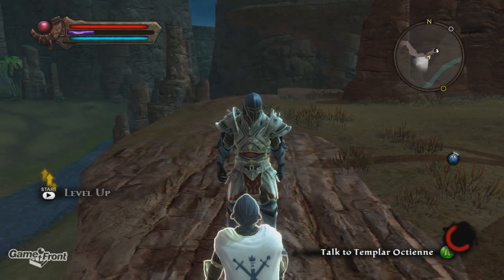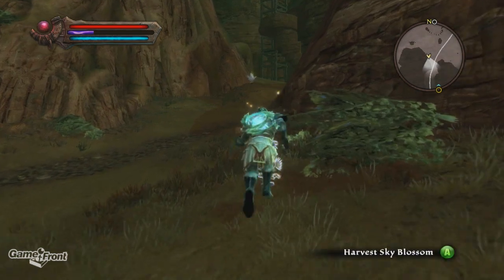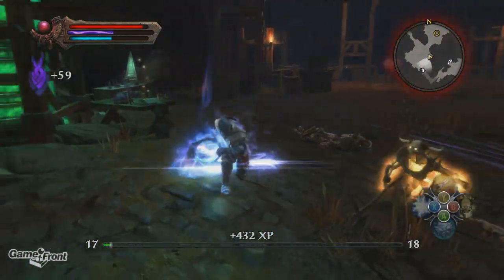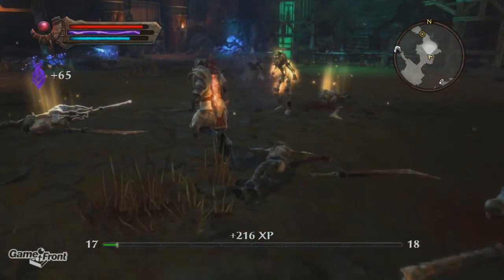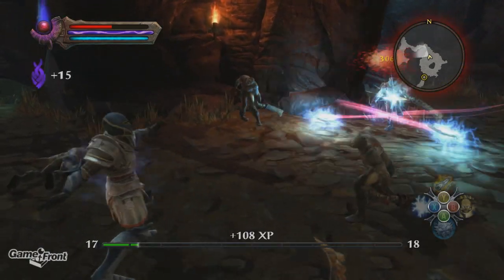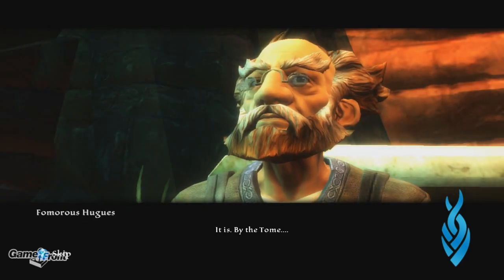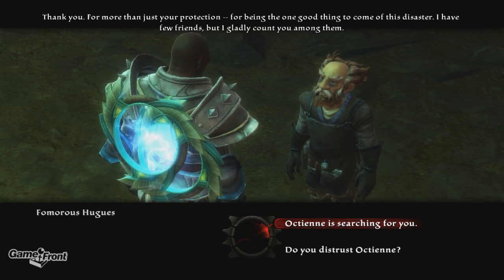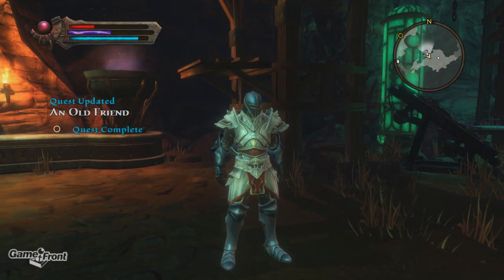Kingdoms of Amalur Reckoning Walkthrough PT. 33 - An Old Friend Part 2 - Main Quest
This is a video walkthrough for Kingdoms of Amalur Reckoning, an open world RPG developed by 38 Studios and Big Huge Games. It features a story penned by fantasy author R.A. Salvatore, character designs by Todd MacFarlane, and Elder Scrolls series designer Ken Rolston as the executive designer.